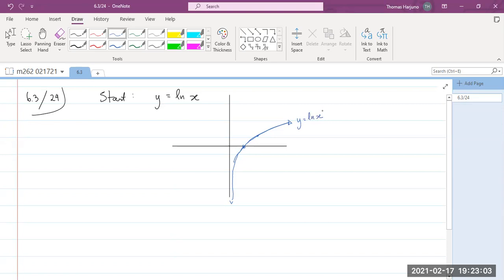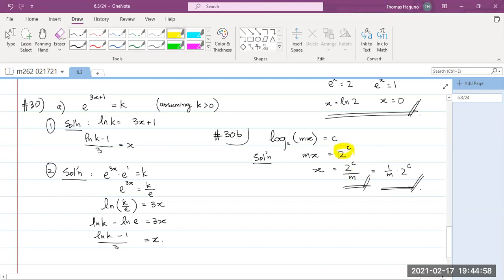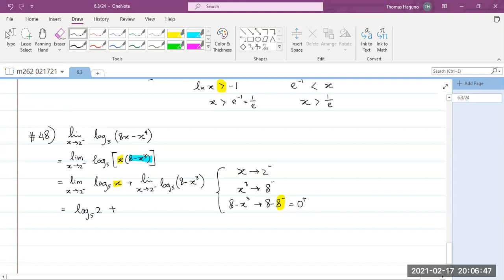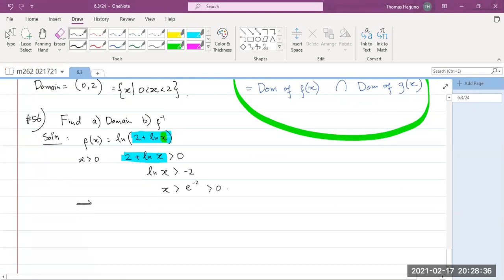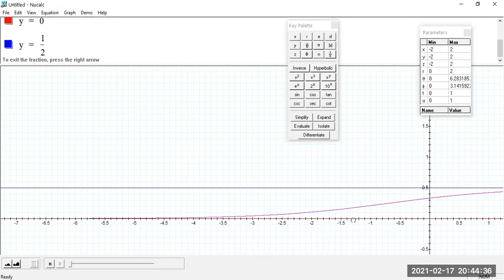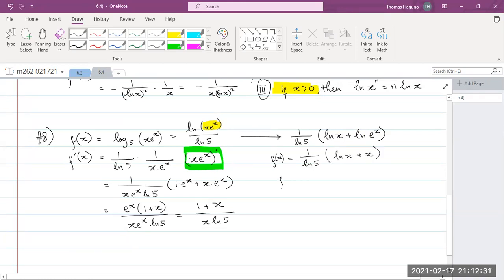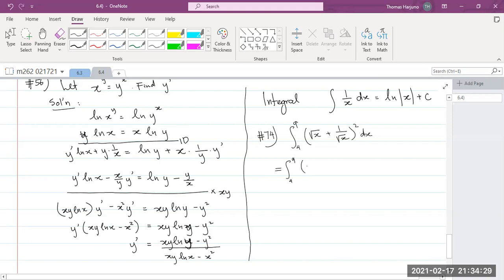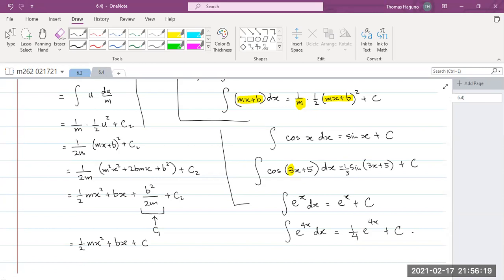Sp21 m262sup 021721